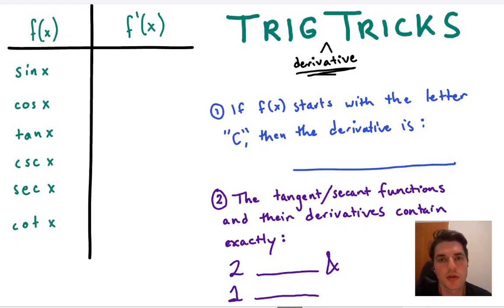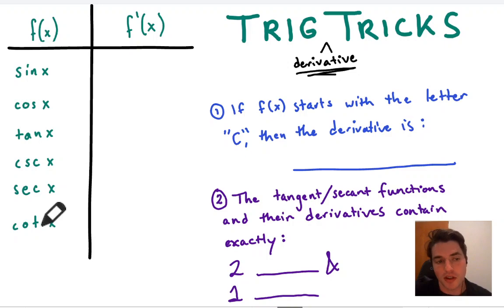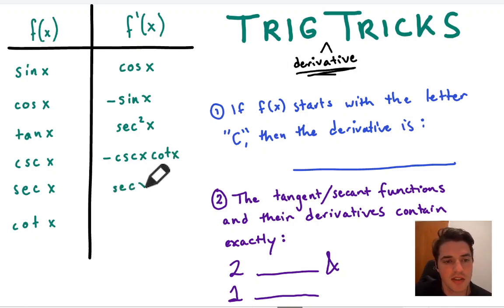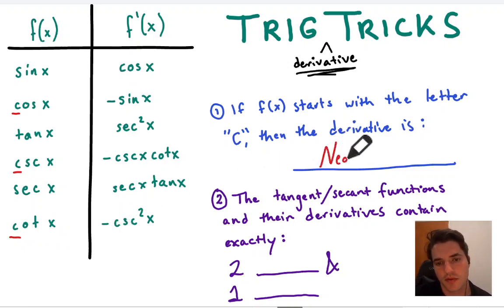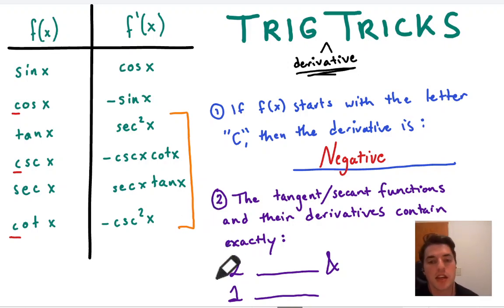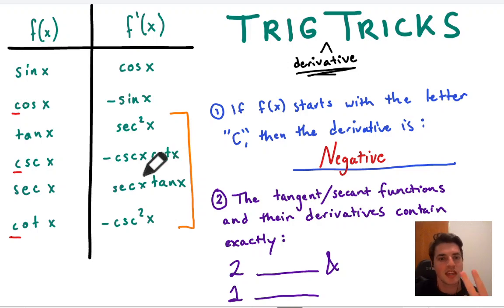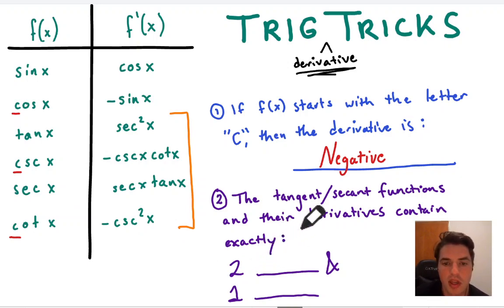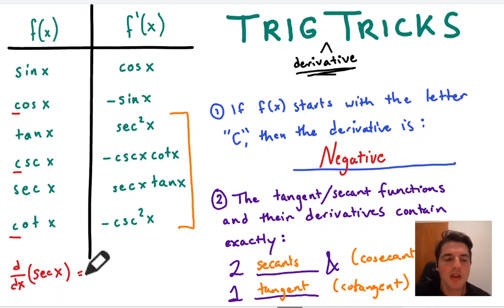Never Forget Trig Derivatives Again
With this mneumonic, you should have no problem memorizing these 6 derivatives